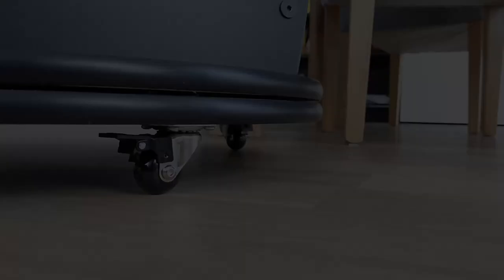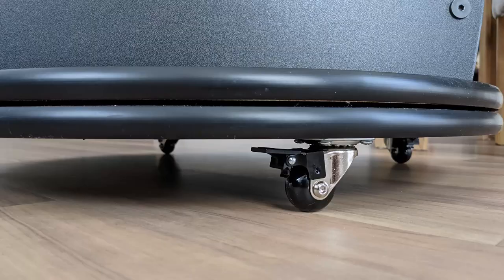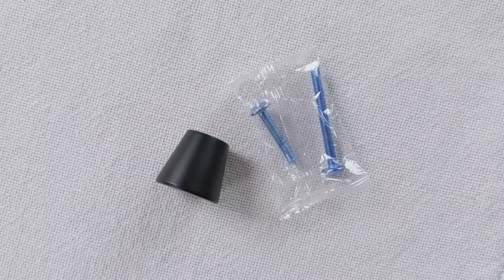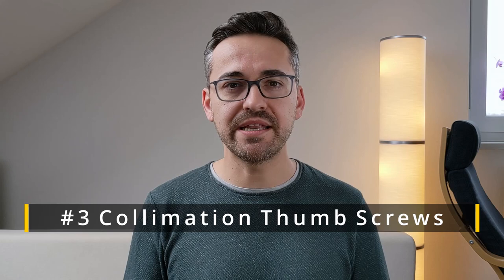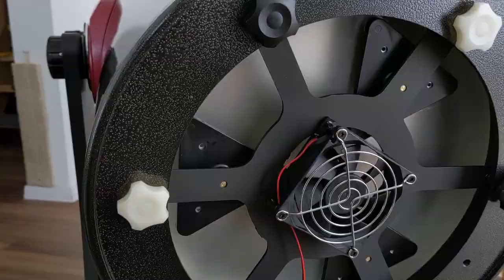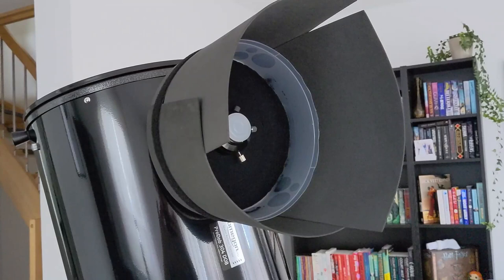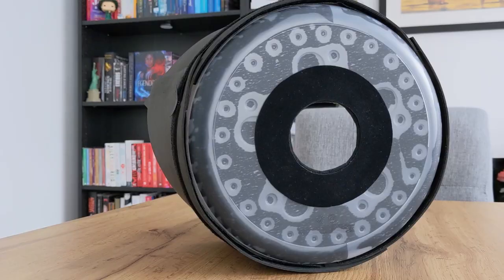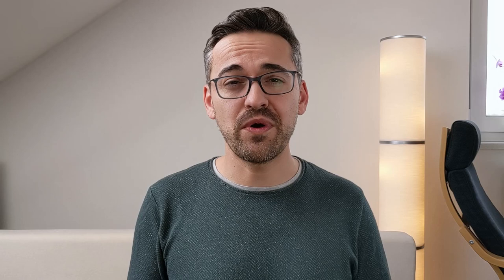How to improve your Dobsonian telescope - 5 DIY tips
Here are 5 DIY tips on improving your Dobsonian telescope. They are easy to make/add to your telescope and can help improve your viewing experience. So make sure to check this video out!
⬇️ More Information down below ⬇️

Contents of this video:
0:00 - Intro
1:24 - 1st Improvement: Swivel Caster Wheels
2:08 - 2nd Improvement: Guiding Knob
2:47 - 3rd Improvement: Collimation Thumb Screws
3:40 - 4th Improvement: Dethloff Eyepiece Shade
4:37 - 5th Improvement: Telescope Flocking
5:50 - Outro

Swivel caster wheels (affl):

Guiding Knob (affl):

Collimation Thumb Screws:
For primary mirror (affl):

For secondary mirror (affl):

Black Flocking Material (affl):